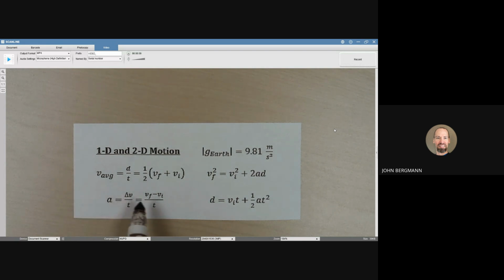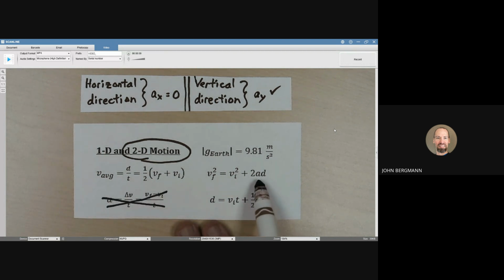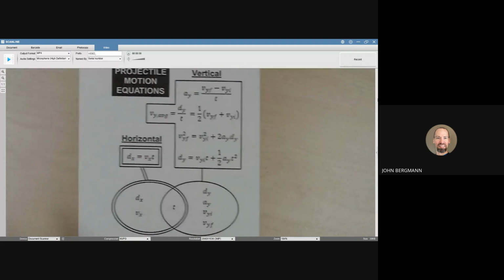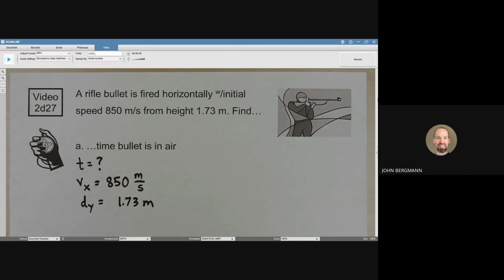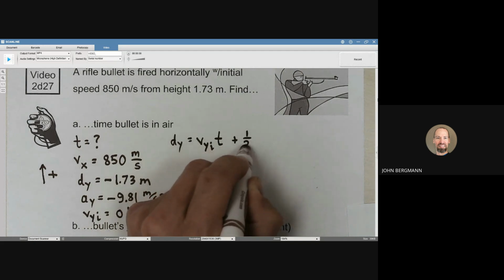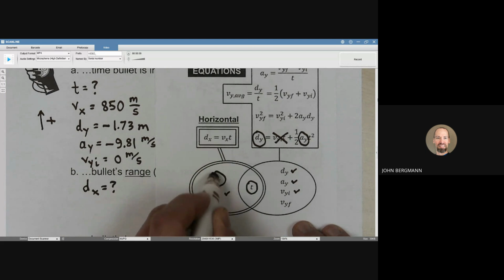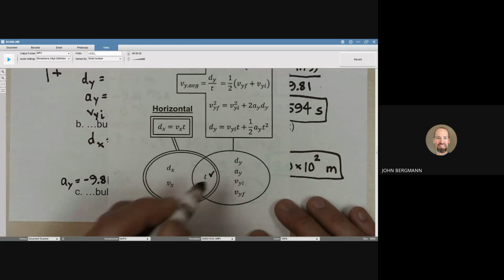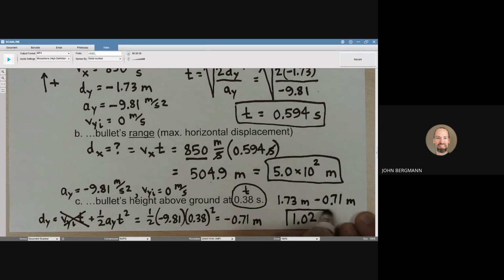2d27 horiz proj probs 1